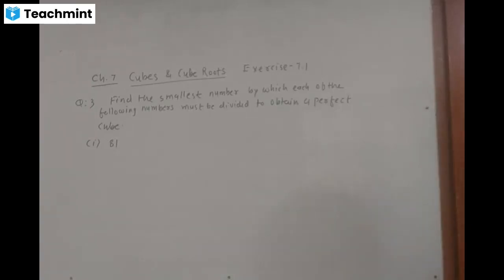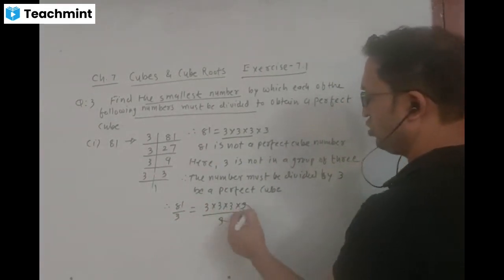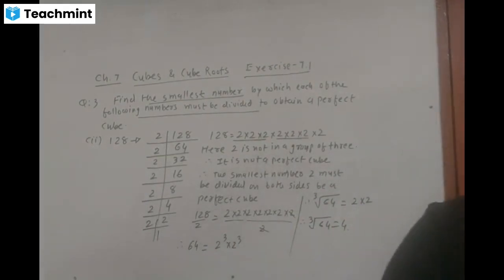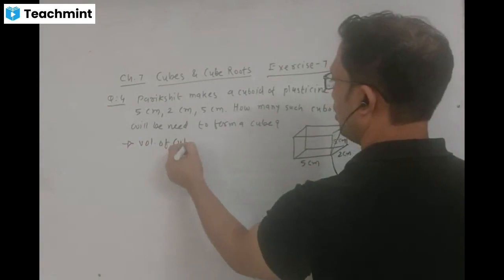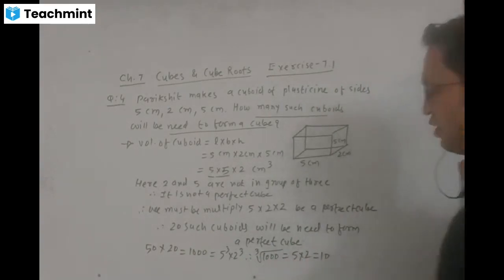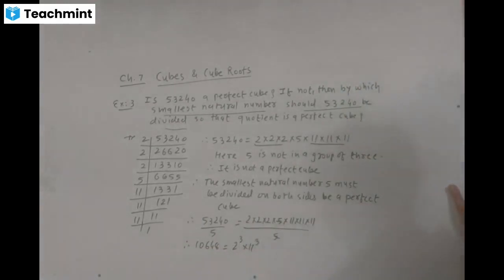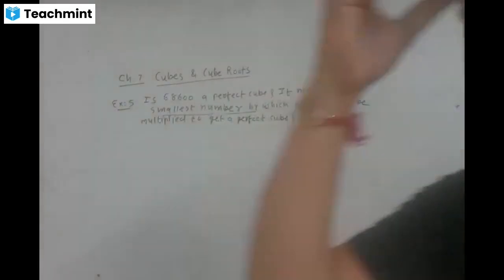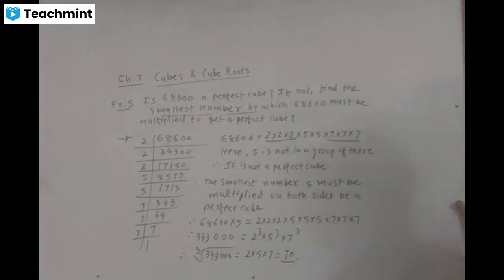CLASS 8 || CHAPTER 7 || EXERCISE 7.1 || QUESTION 3 & 4 || SOLVEDEXAMPLES 3, 4, 5.